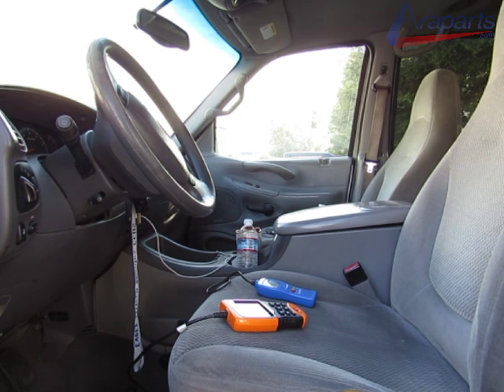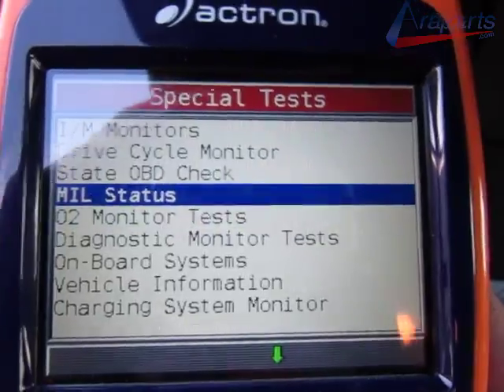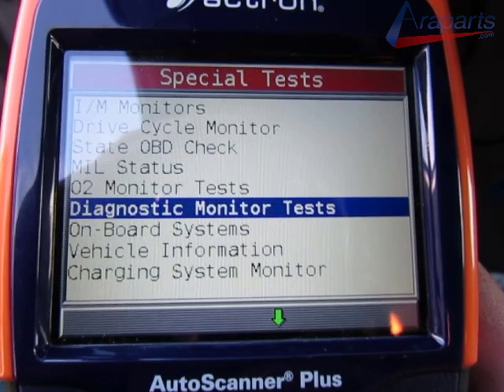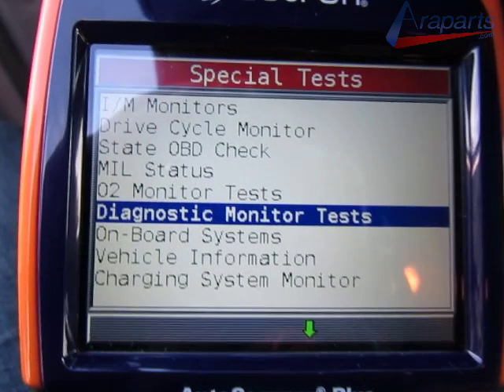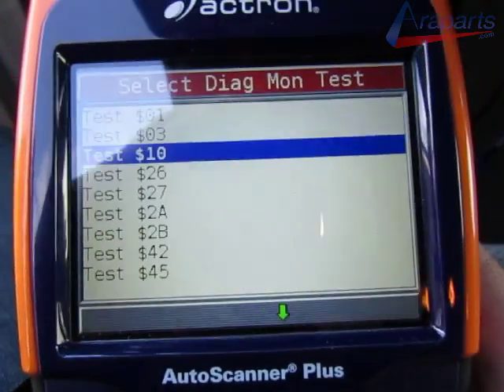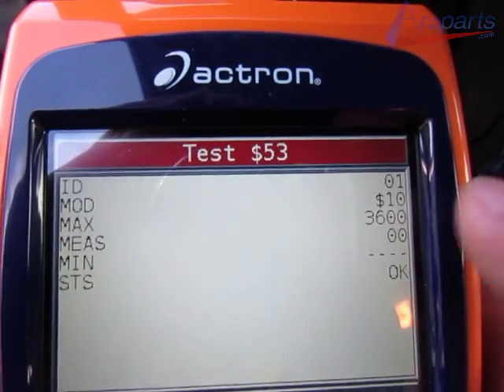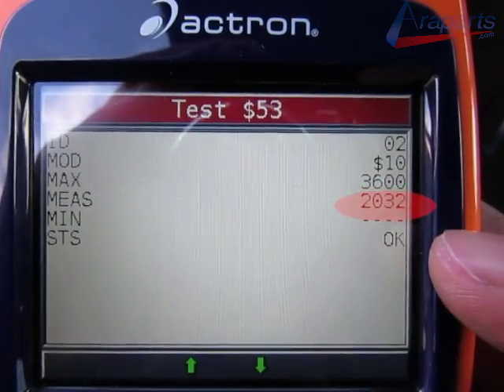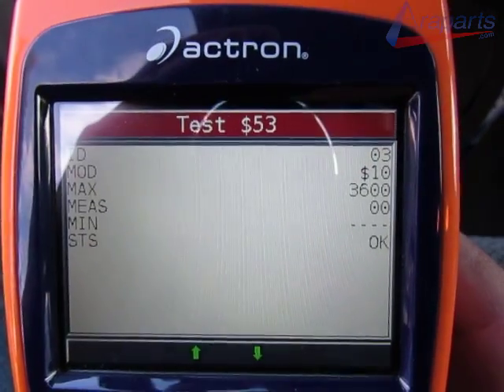How to find a misfire in your Ford WITHOUT a check engine light (no check engine light)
Scanner in the video used:  Actron CP9680.

How to find a misfire without a check engine light using mode 6 OBDII scanner. This will work with all 4.6L V8, 5.4L V8, & 6.8L V10 Fords. This test was done in a 2001 Ford Expedition 5.4L V8 Triton. Ford engine computers tend to not throw a check engine light even if it's misfiring, and this is how to find it.